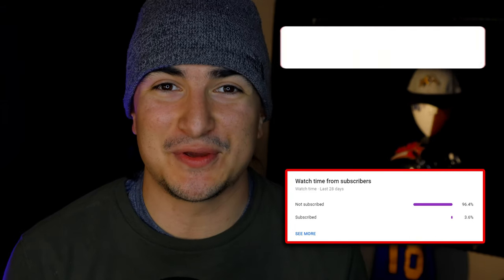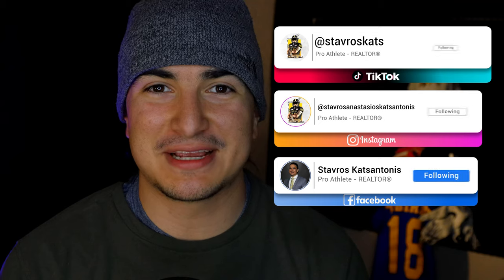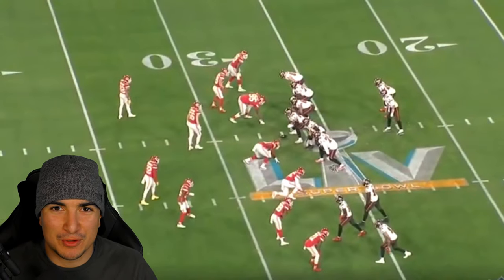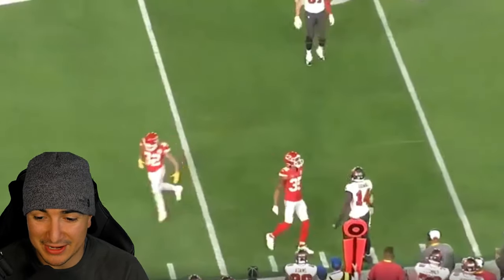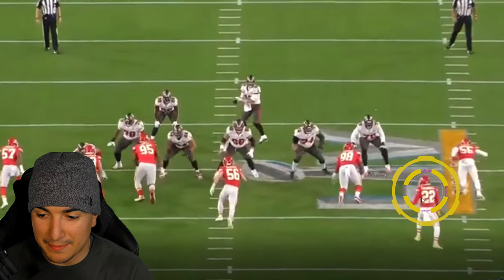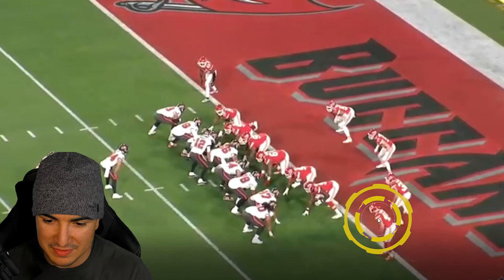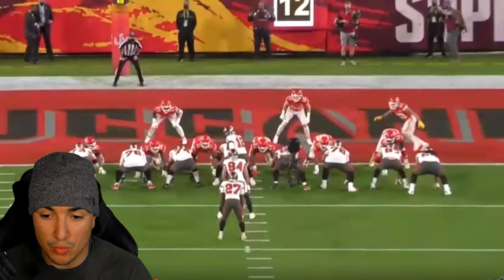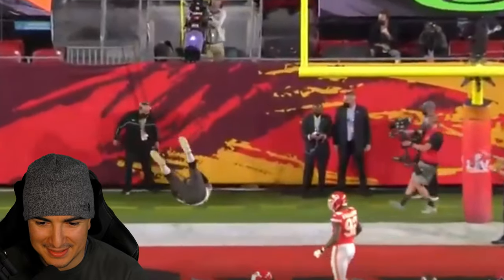How To Play Football: Cover 0 Breakdown (Super Bowl LV Film)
Hey everyone welcome back! In today's video we are breaking down football film on How to Play Football!

00:00 Intro
01:07 Cover 0 Break Down
03:37 Cover 0 Film Clip 1
07:00 Cover 0 Film Clip 2
11:47 Outro

A little back story on me, I am currently a professional football player for the Hamilton Tiger-Cats of the CFL. I have been striving to be a professional football player ever since I was a kid. The journey has been long and hard to get here but it isn't impossible. I am also a successful REALTOR here in Coeur d'Alene, Idaho! There is still lots of work to do to continue performing at a high level in everything I do, but I'm so excited that you stumbled upon my channel.

What is Football?

American football, referred to simply as football in the United States and Canada and also known as gridiron, is a team sport played by two teams of eleven players on a rectangular field with goalposts at each end. The offense, the team with possession of the oval-shaped football, attempts to advance down the field by running with the ball or passing it, while the defense, the team without possession of the ball, aims to stop the offense's advance and to take control of the ball for themselves. The offense must advance at least ten yards in four downs or plays; if they fail, they turn over the football to the defense, but if they succeed, they are given a new set of four downs to continue the drive. Points are scored primarily by advancing the ball into the opposing team's end zone for a touchdown or kicking the ball through the opponent's goalposts for a field goal. The team with the most points at the end of a game wins.

American football evolved in the United States, originating from the sports of soccer and rugby. The first American football match was played on November 6, 1869, between two college teams, Rutgers and Princeton, using rules based on the rules of soccer at the time. A set of rule changes drawn up from 1880 onward by Walter Camp, the "Father of American Football", established the snap, the line of scrimmage, eleven-player teams, and the concept of downs. Later rule changes legalized the forward pass, created the neutral zone and specified the size and shape of the football. The sport is closely related to Canadian football, which evolved in parallel with and at the same time as the American game (although their rules were developed independently from those of Camp). Most of the features that distinguish American football from rugby and soccer are also present in Canadian football. The two sports are considered the primary variants of gridiron football.

American football is the most popular sport in the United States. The most popular forms of the game are professional and college football, with the other major levels being high school and youth football. As of 2012, nearly 1.1 million high school athletes and 70,000 college athletes play the sport in the United States annually. The National Football League, the most popular American football league, has the highest average attendance of any professional sports league in the world. Its championship game, the Super Bowl, ranks among the most-watched club sporting events in the world. The league has an annual revenue of around US$15 billion, making it the most valuable sports league in the world. Other professional leagues exist worldwide, but the sport does not have the international popularity of other American sports like baseball or basketball.